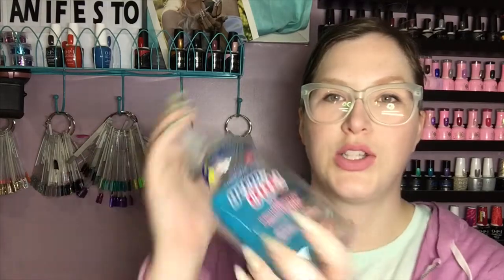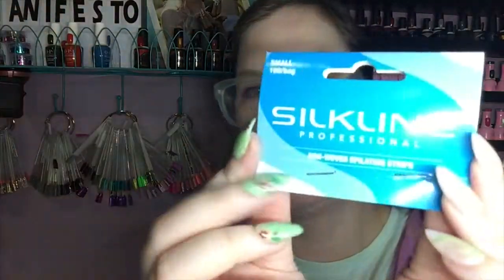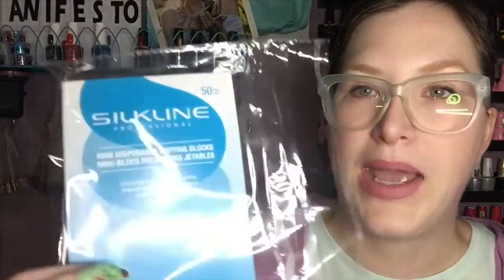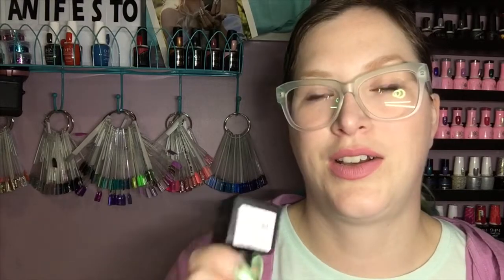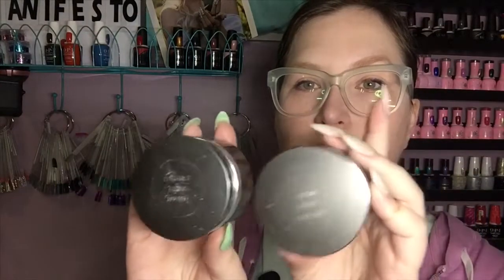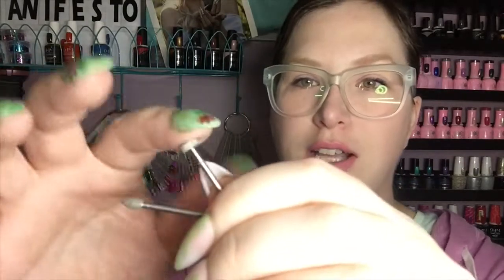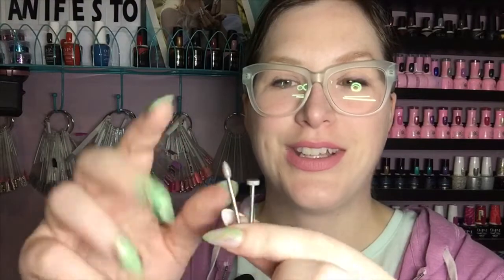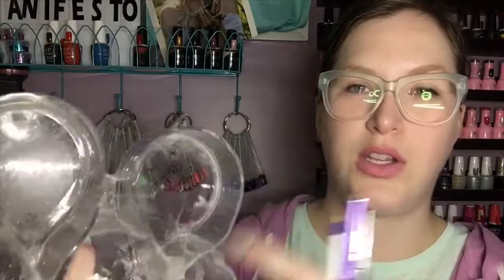Salon Empties! Nails, Pedicure, Lash, & Electrolysis